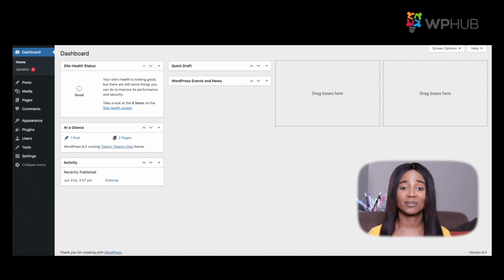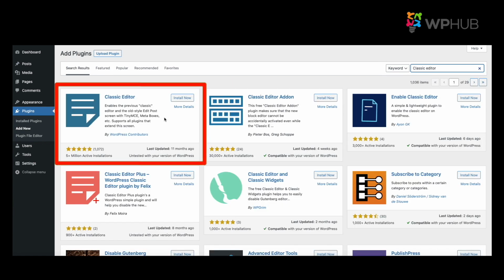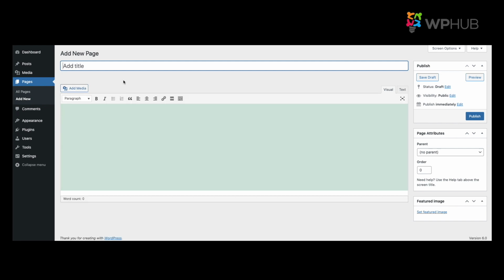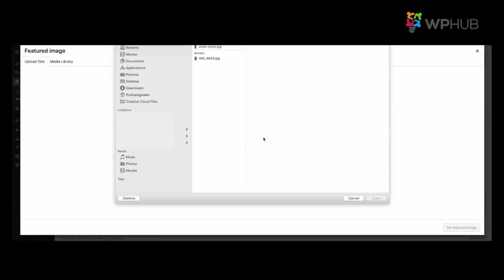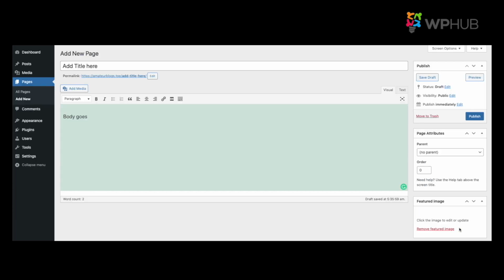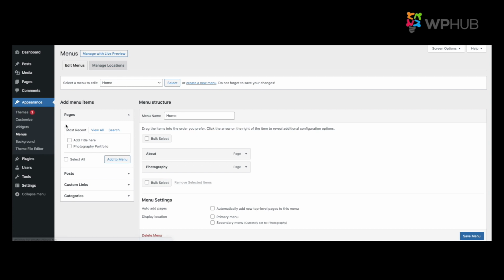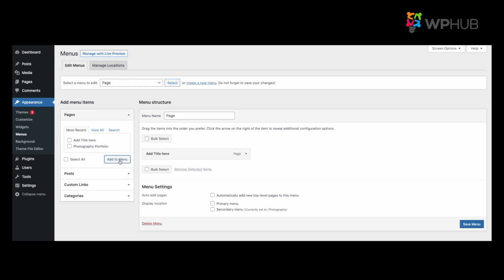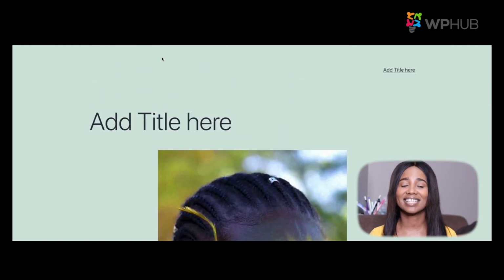How To Create A Page In WordPress? | Adding Pages in the Navigation Menu | WPHub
Learn how to add a new page on WordPress that automatically appears on your navigation menu and homepage.

Video guide:

00:00 - Intro
00:22 - How to Add a new Page
02:23 - Adding Page on the Navigation Menu / How to make your page appear on your Homepage